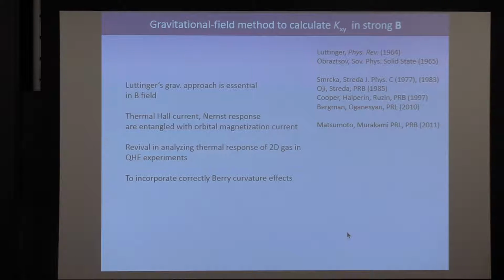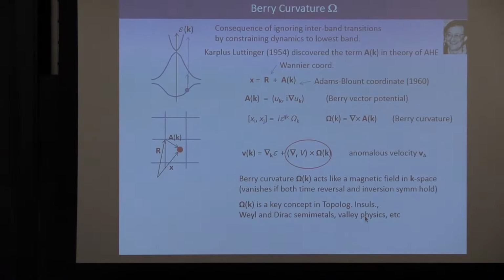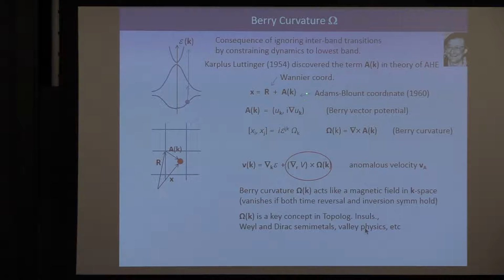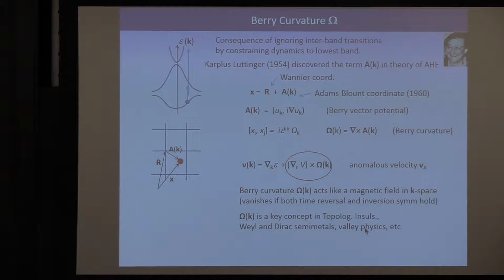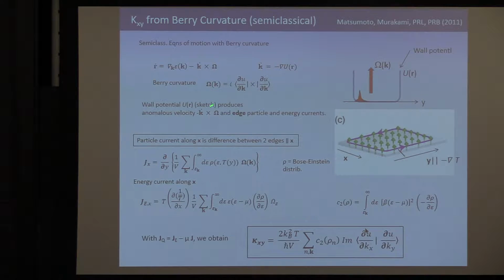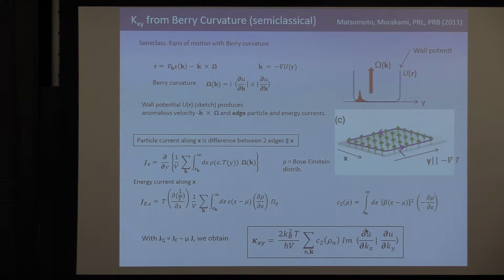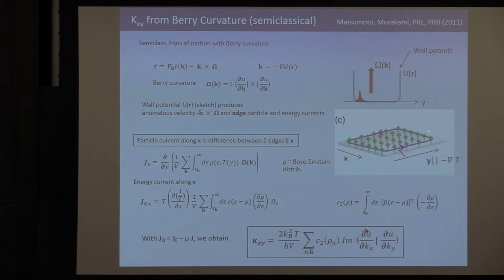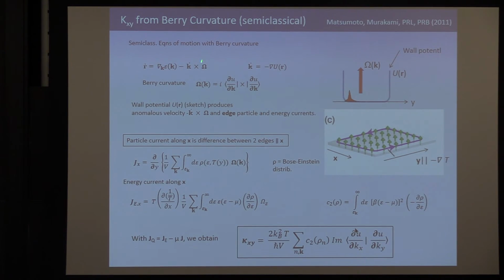Prof. Phuan Ong, "Thermal Hall Effect of Spin Excitation in Quantum Magnets", Lecture 1(02) of 2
"Thermal Hall Effect of Spin Excitation in Quantum Magnets", Lecture 1(02) of 2
Prof. Phuan Ong, Princeton University